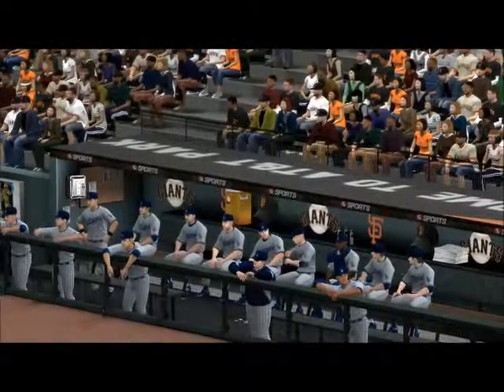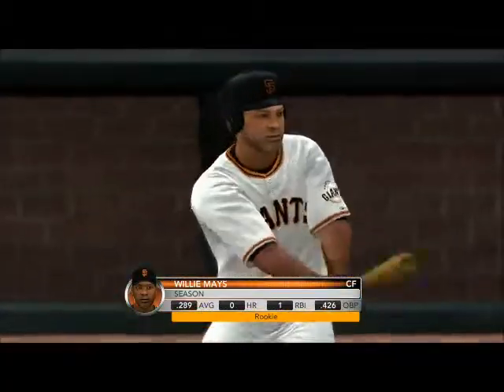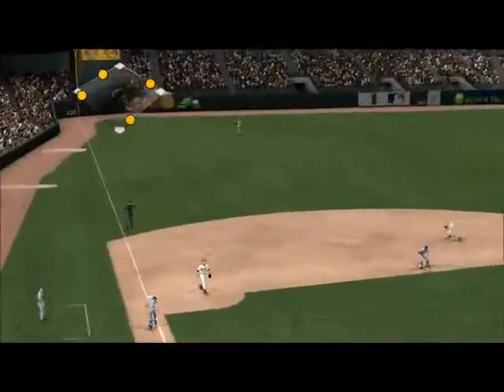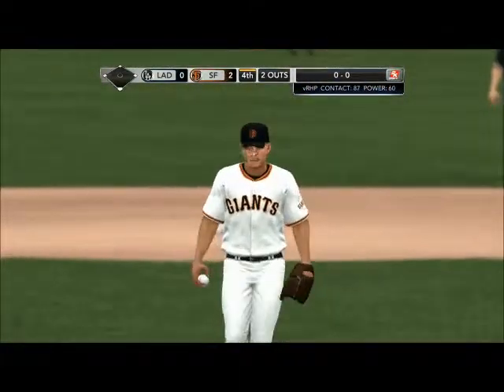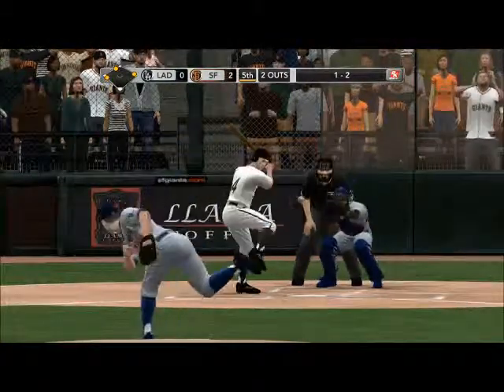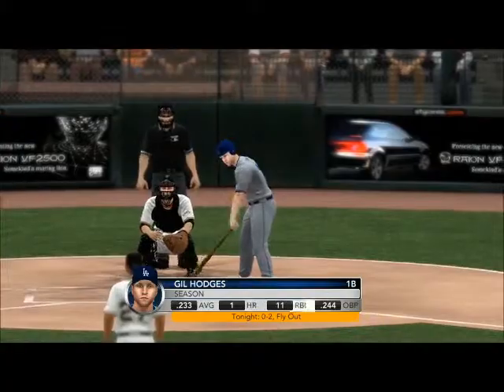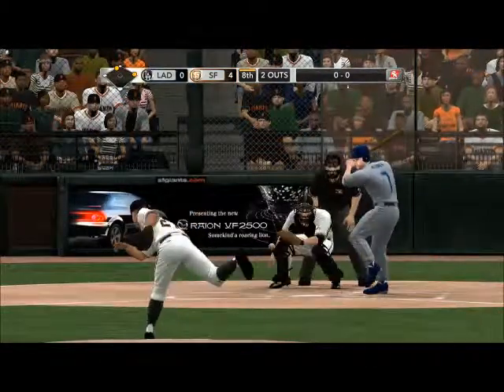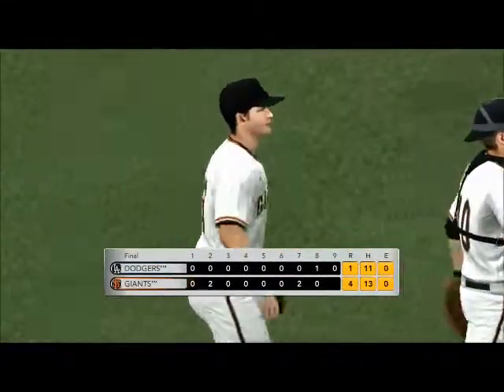HOFBL 4/13: Dodgers @ Giants (Full)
Pitching Matchup: Don drysdale vs Juan Marichal